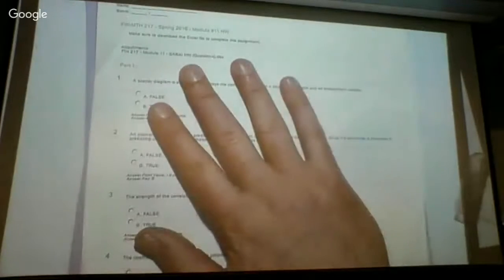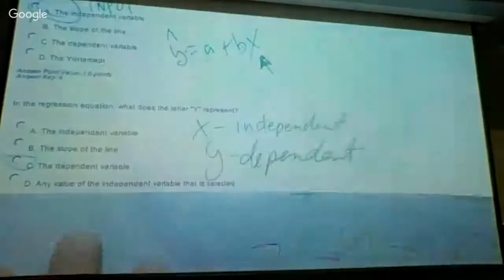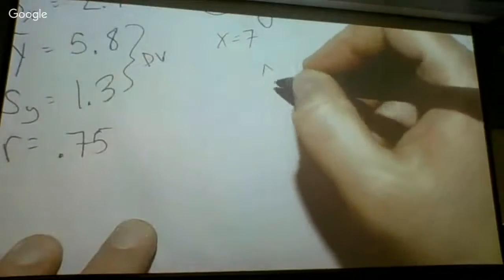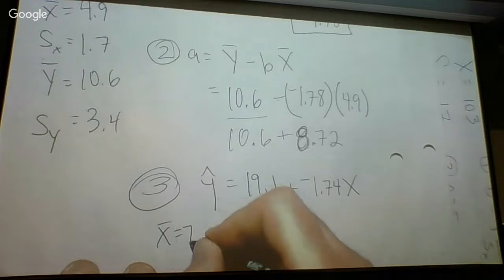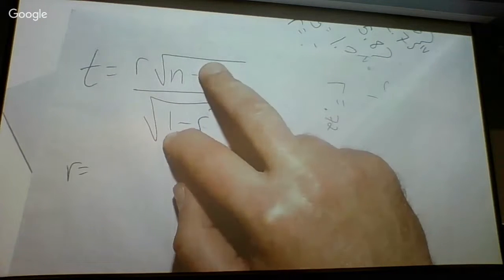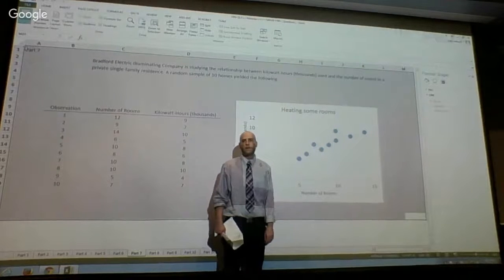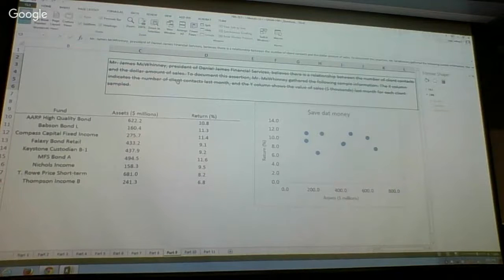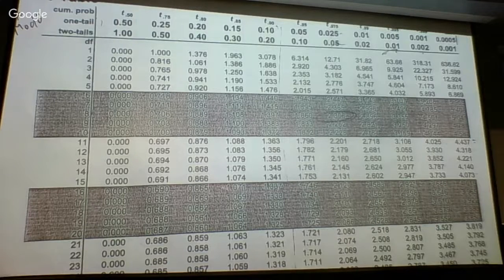FIN/MTH 217 - HW Help Module 11